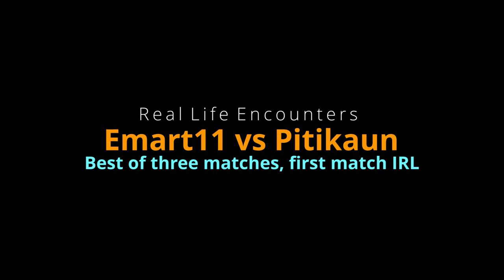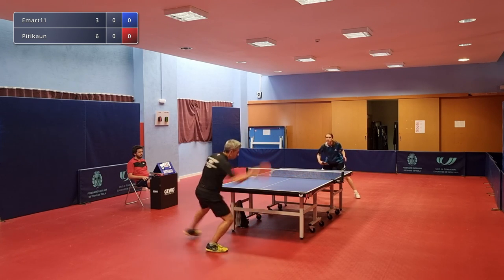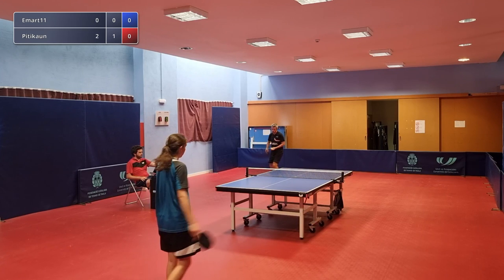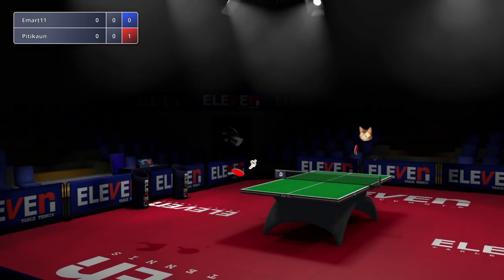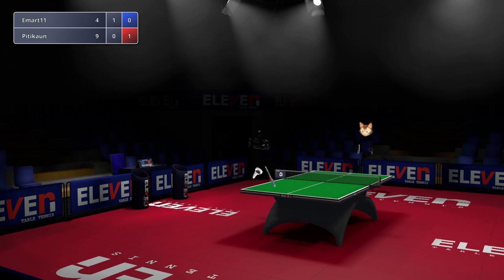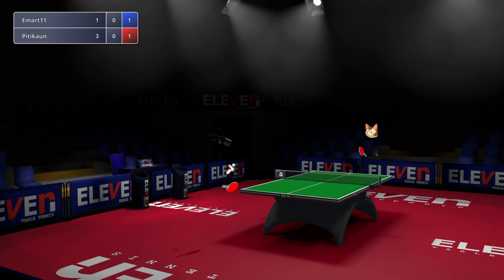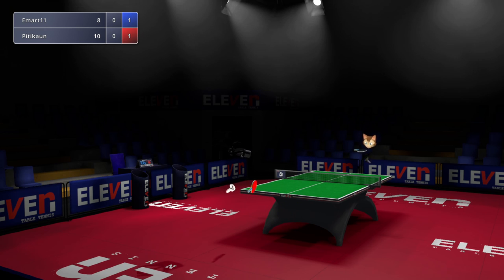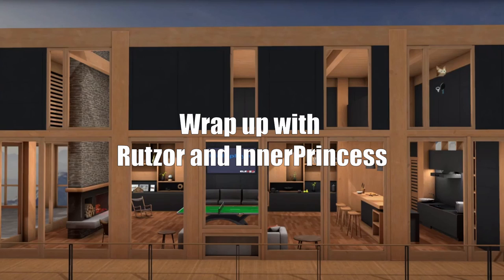Tame the Interdimensional Spin: Emart11 vs Pitikaun - Commentary by Rutz and Nick (InnerPrincess)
Please join our commentators Rutz and Nick a.k.a. Innerprincess (previously known as RealLifePlayer) in watching this third interdimensional match.

Innerprincess also happens to be one of the very best players of walkabout minigolf as well as a strong Table Tennis player. Check out his Walkabout youtube channel for some very nice tutorials

This is the third of three interdimensional matches where AlexTTBCN and some really good Eleven players play a friendly match that crosses realities. We are playing a best of three matches with each match played to the best of three sets (Eleven's current match format).

I recently released a little twitterbird that will be letting you know what I am up to.

VR Headset used in this video: Native Quest 2
Adapter used: Solidslime Remix of the Quest 2 Sanlaki F8 adapter

Current Paddle Settings:
Lab Data on
Bounce 25
Spin 93
Throw 1.07
Expermental Tracking: 73% (quest 2 v32)
Real life setup in this video:
Blade: Cornilleau Calderano Foco +
FH: Dignics 09c 2.0
BH: Victas VJ 7 Limber 2.0